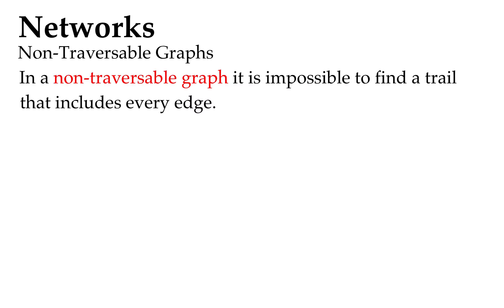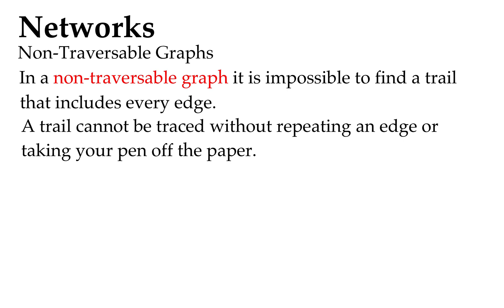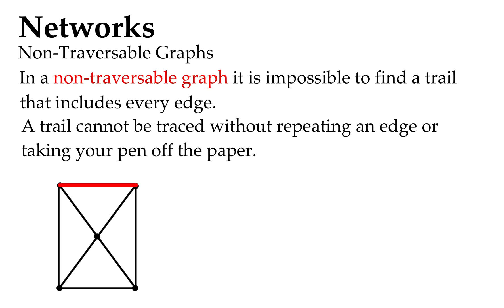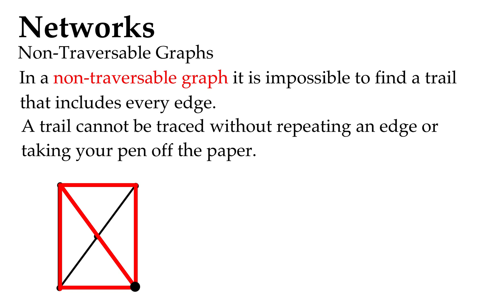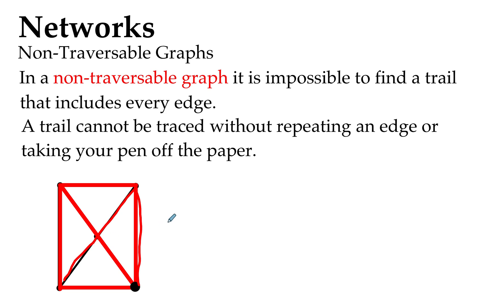Non Traversable Graphs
Network Concepts
Travelling a Network